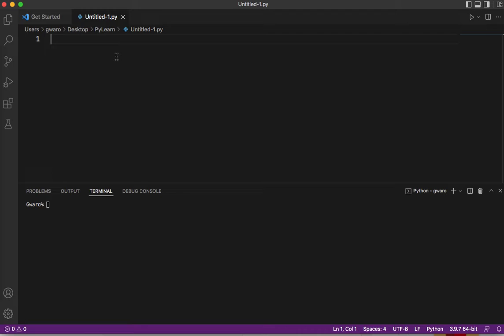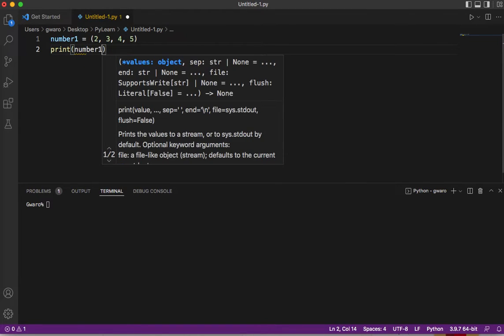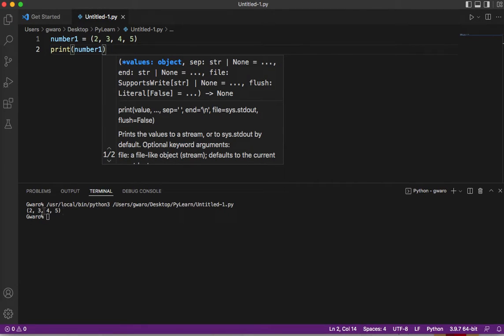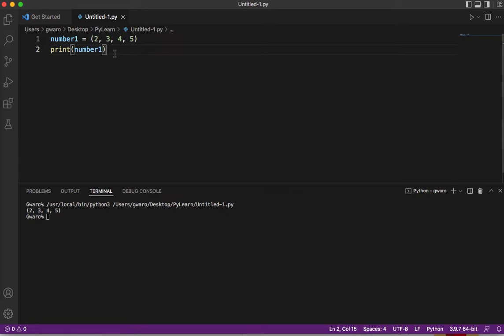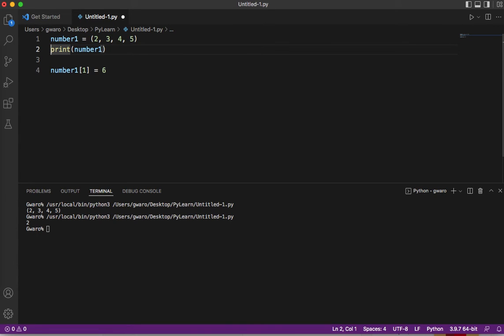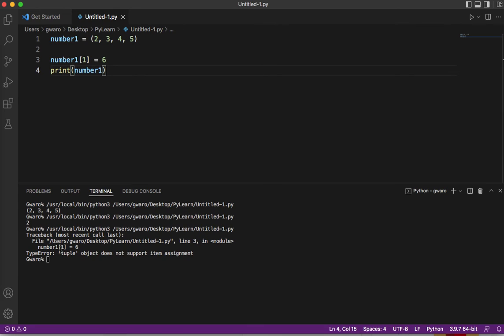Tuples in Python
Basic introduction to python tuples